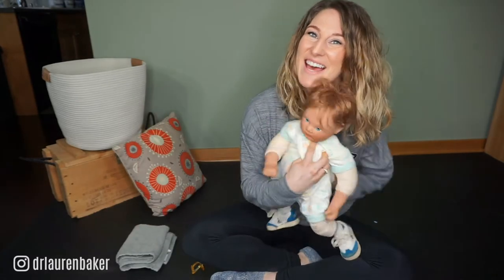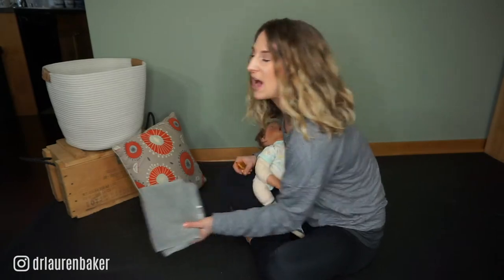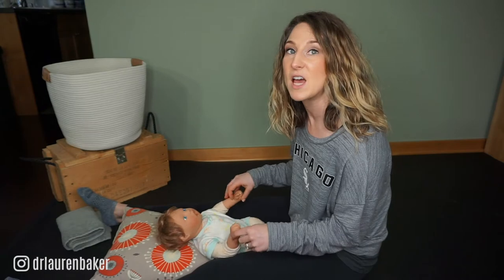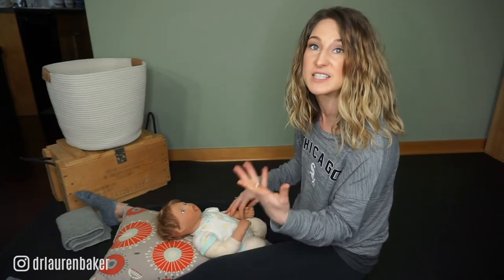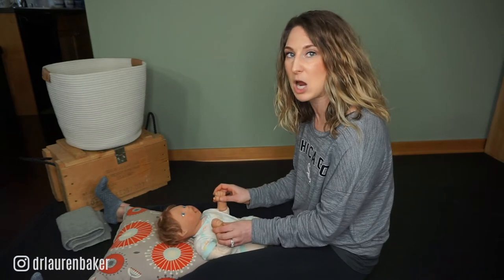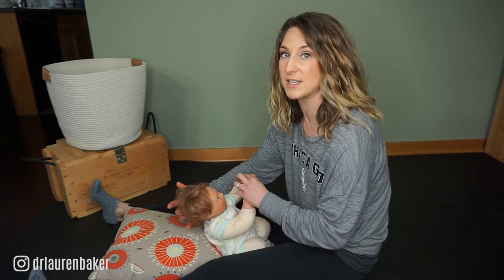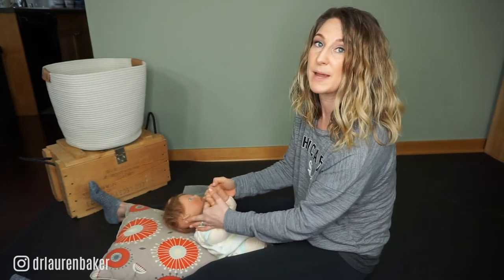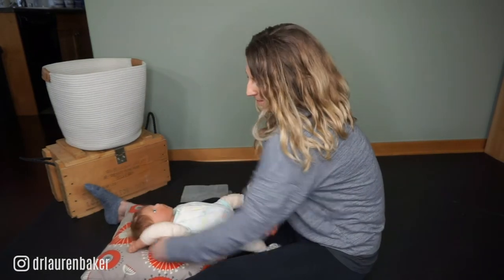Pull To Sit Exercise To Improve Head Control in Babies and Children With Developmental Delay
Have you ever wondered how to help improve your babes core strength and head/neck control?  Maybe you're curious that if your baby could improve their pull to sit, then you’ll find that the rest of their gross motor skills will take off.  Maybe you’ve heard that this is a great exercise but you're not sure how to do it or how to grade it by making it easier/harder.  This exercise should only be done with infants who are older (6 months+) who have good head control. For infants 3 months+ please see this video

These specific techniques/exercises can help with improving head/neck control, arm strength, core strength, and head/neck and core coordination/motor planning.

This is perfect for typically developing babes from 6 months-2+ years, kiddos with medical diagnoses such as developmental delay, global delay, cerebral palsy, low tone, prematurity, and seizure disorders.

Amazon Best Selling Pediatric Exercise Handbook

Book an online pediatric consultation or have your child work with Dr. Lauren Baker, DPT in-person locally

The Boy and The Boomerang Children’s Book

Request Video Topics: (note emailer acknowledges that any information shared via email is by the consent of the individual and not for medical purposes).

Dr. Lauren Baker, PT is a participant in the Amazon Services LLC Associates Program, an affiliate advertising program designed to provide a means for sites to earn advertising fees by advertising and linking to Amazon.com.  *I only link products I love & use & to make it easier for you to purchase.